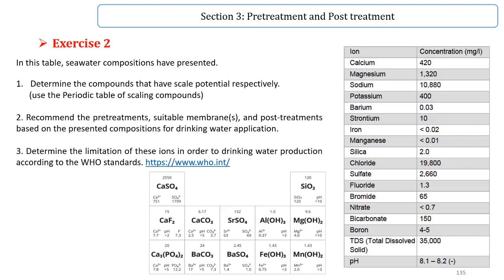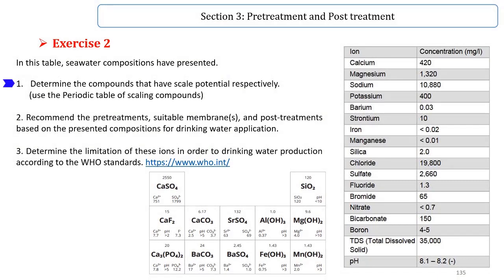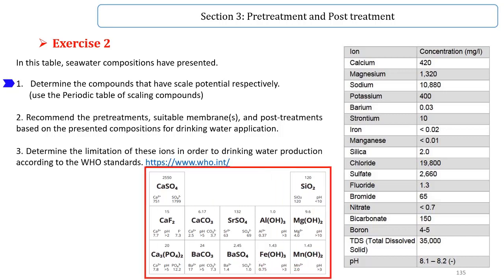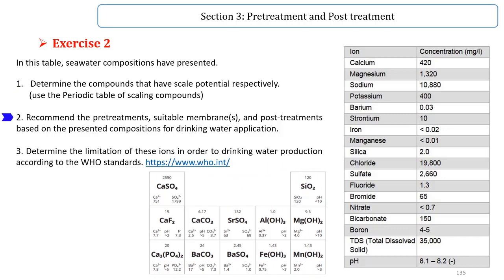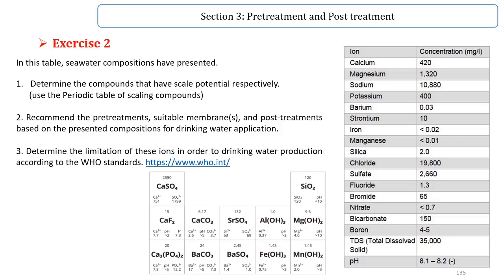Exercise, Scaling prediction and pretreatment (Experts from lecture 10)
Course Overview:
This comprehensive course includes 230 slides across 8 sections, 20 lectures (over 6 hours of content), and a practical tutorial using ROSA software.

Key Features:
Obtain a certificate upon course completion.
Downloadable texts and slides for offline access.
Enjoy full support throughout the course, including exercises, quizzes, and additional resources.
What You'll Learn:
This course provides a blend of theoretical knowledge and practical skills for the selection and design of membrane processes, including:

Microfiltration (MF)
Ultrafiltration (UF)
Nanofiltration (NF)
Reverse Osmosis (RO)
You’ll also learn how to use the ROSA software to enhance your practical understanding of membrane system design.

Your Abilities After Completing the Course:
Membrane Selection:

Choose the appropriate membrane for a process based on molecular separation size, materials, modules, operating modes, and other factors.
Understanding Membrane Challenges:

Identify and explain common membrane issues such as fouling, scaling, and concentration polarization.
Understand their causes, impacts on performance, and methods to minimize these issues using suitable pretreatment and chemical solutions.
Design Skills:

Theoretically design reverse osmosis systems (for seawater and brackish water desalination).
Utilize ROSA software for system evaluation and optimization.
Industry Insights:

Gain exposure to well-known membrane manufacturers, their products, applications, new technologies, and advancements in the field.

Take this opportunity to enhance your skills and expertise in membrane processes and system design!